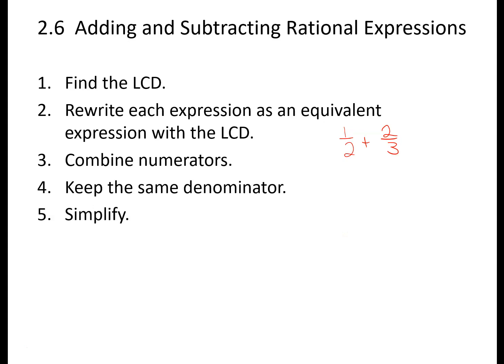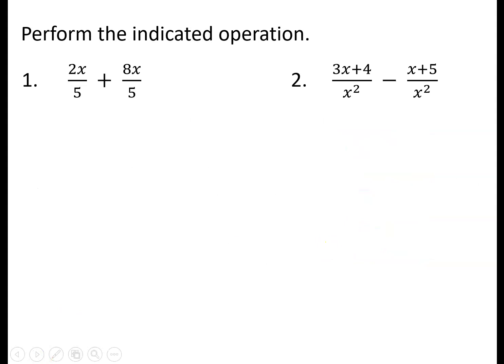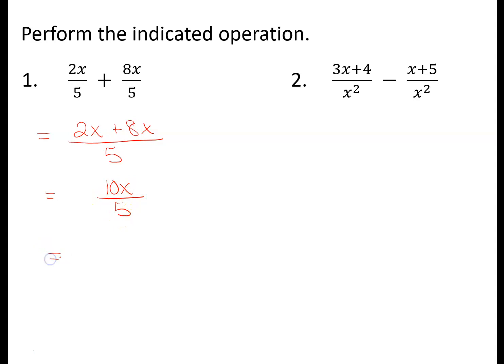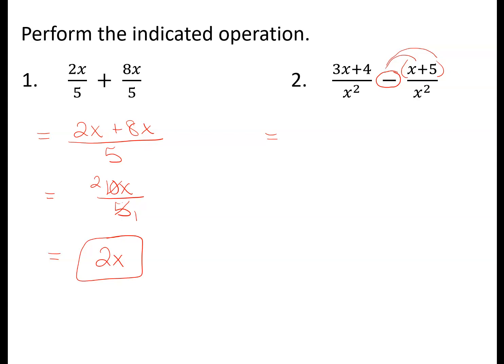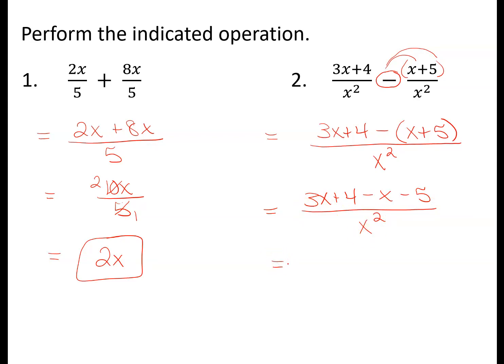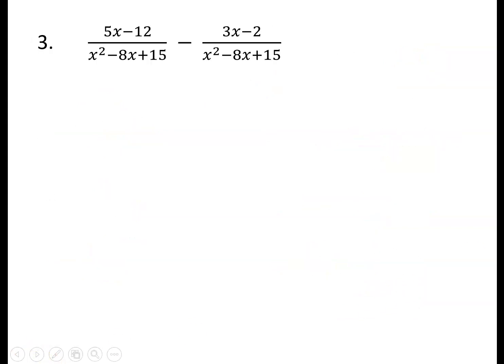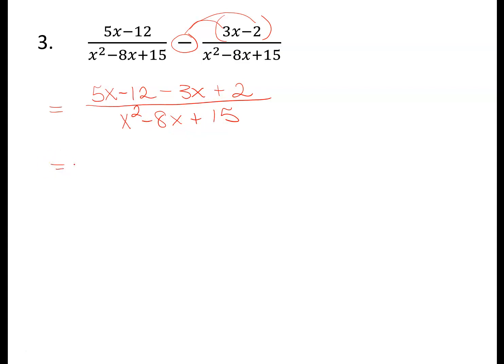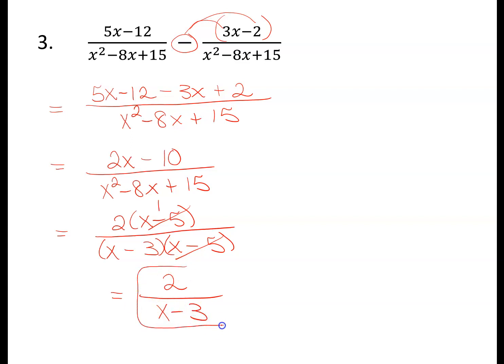Adding & Subtracting Rational Expressions with a Common Denominator